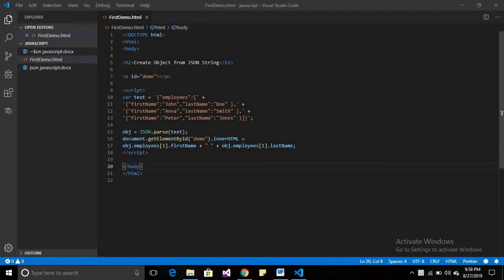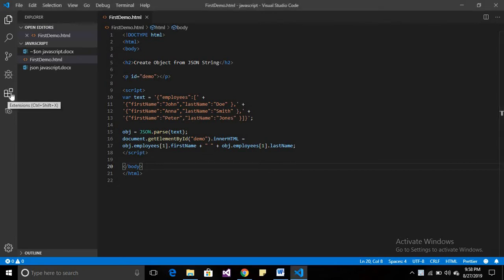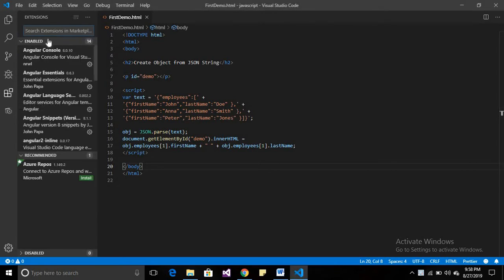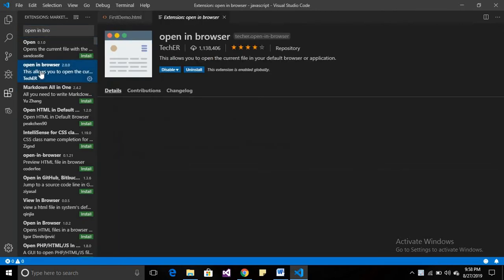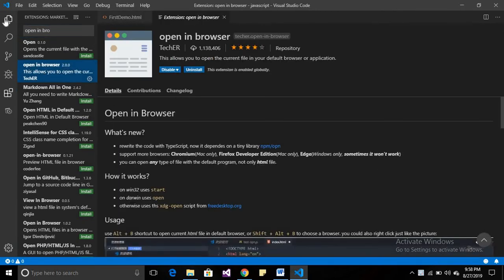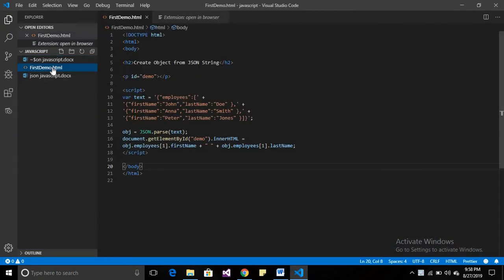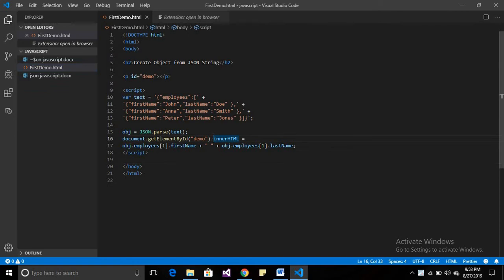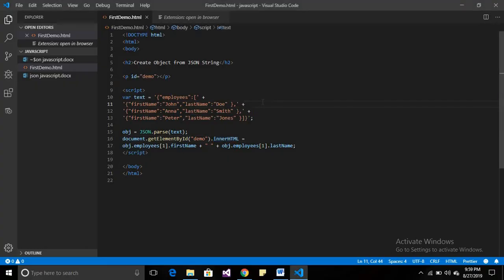How to run html or other file in browser directly from visual studio code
Hey Folks,
you will get the idea to run the file in browser using visual studio  code easily